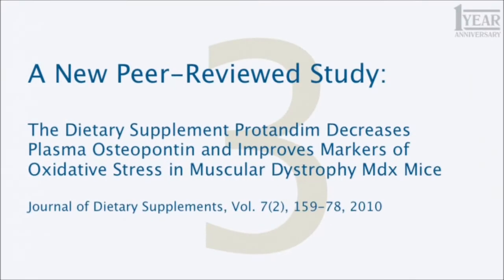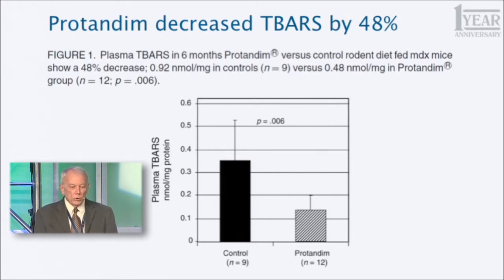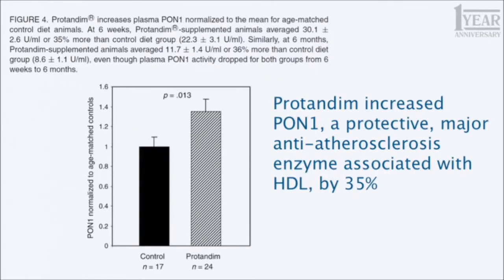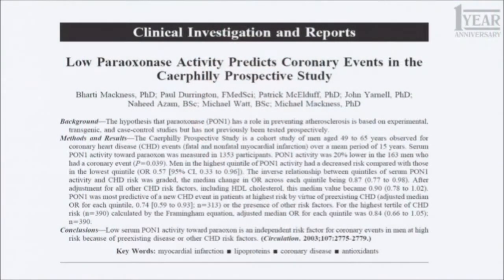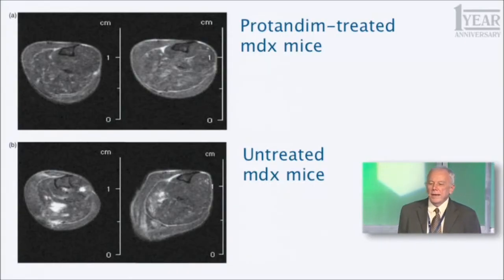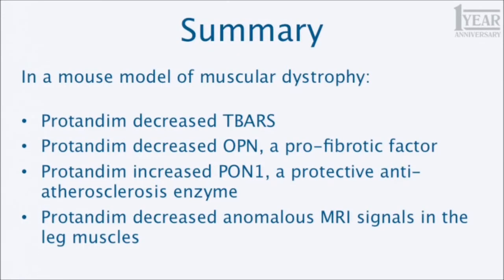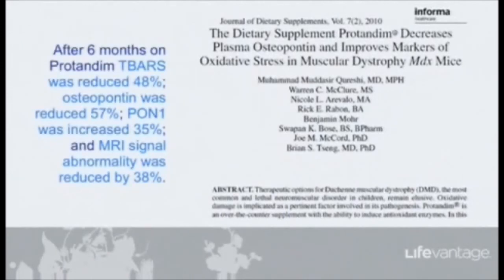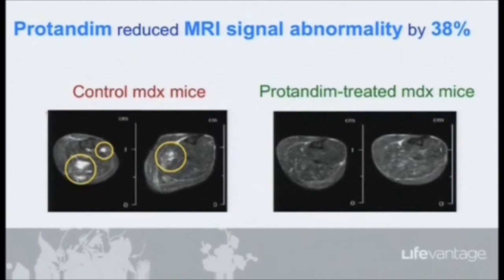Protandim Study Regarding Duchenne Muscular Dystrophy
Dr. Joe McCord lectures on the significance of this Protandim study regarding Duchenne Muscular Dystrophy.